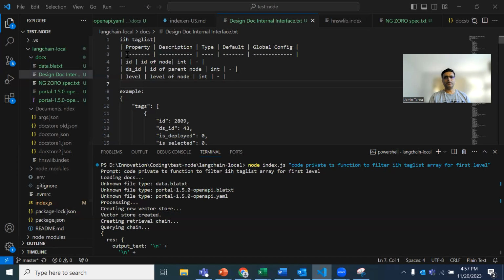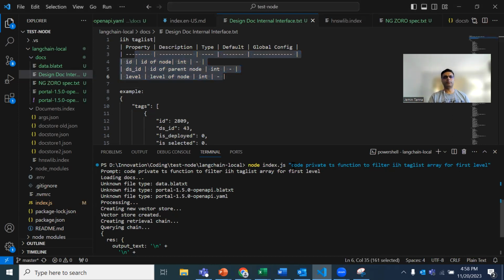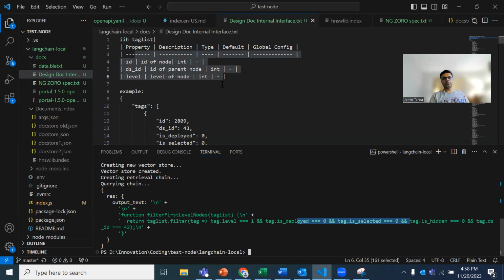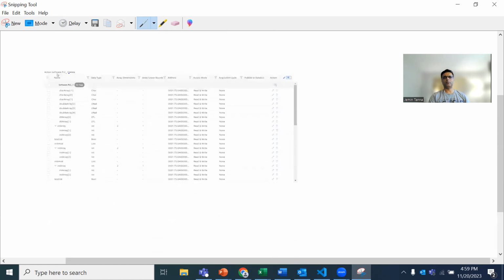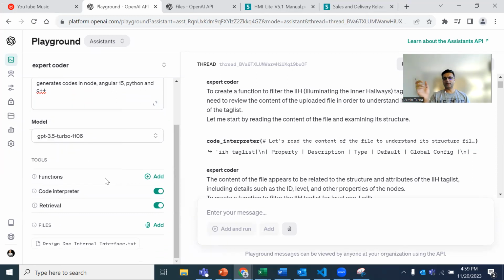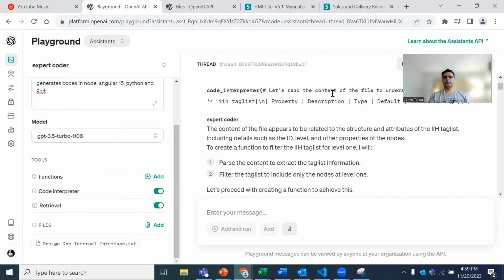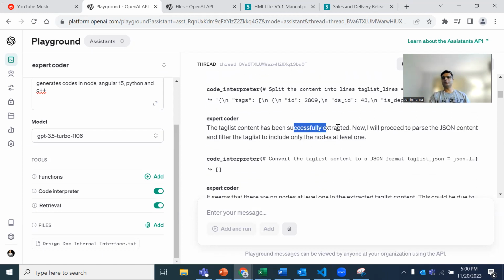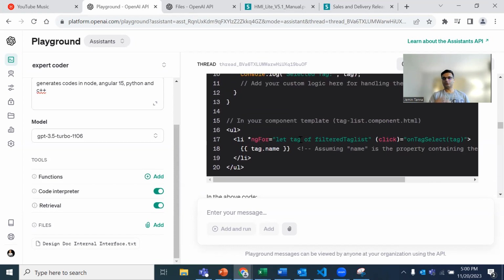Open AI Assistant First Hands On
openai openaiassistant first hands on for generating code